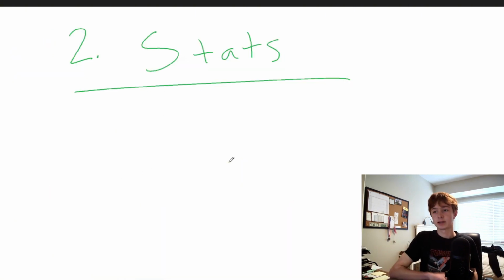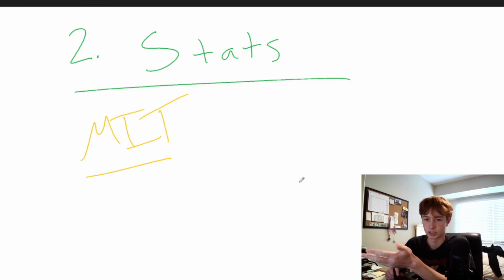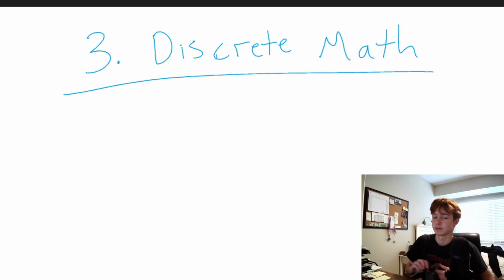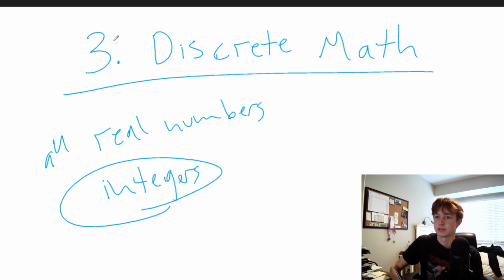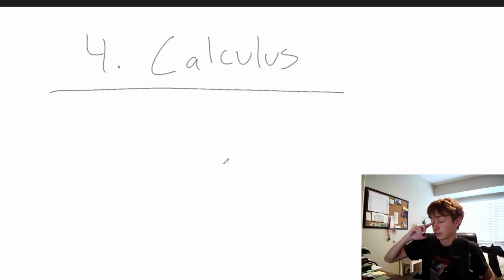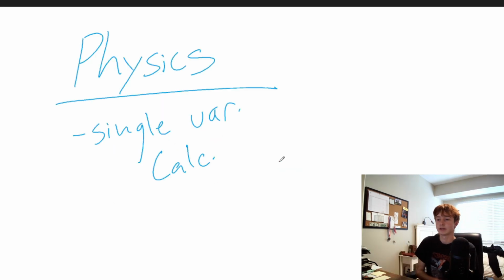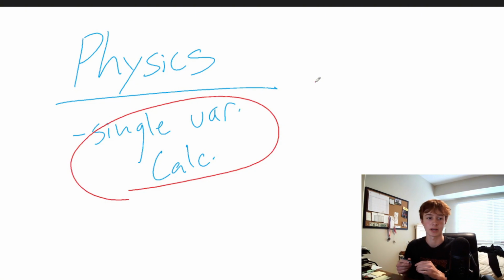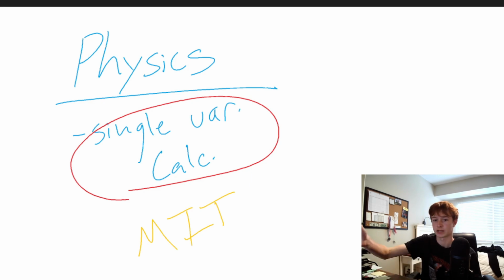Utilizing OpenCourseWare while in Highschool for APPLIED MATH - HPM Tutoring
Here are some resources for you to look at if you are in Highschool and are wondering what undergraduate applied math programs cover to help you decide if you want to go into an applied math program.